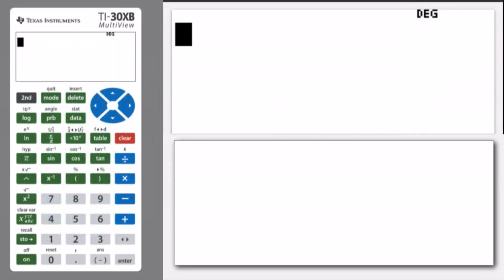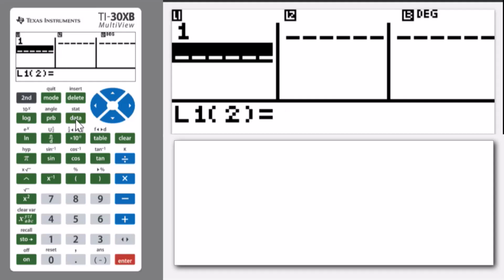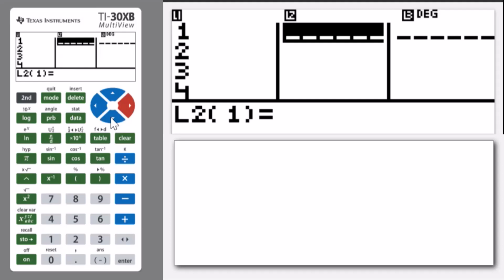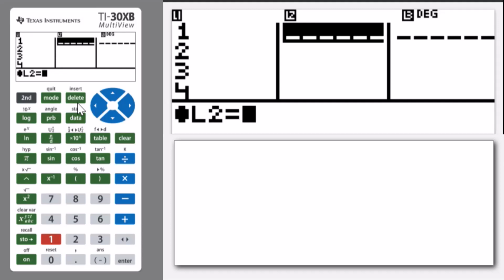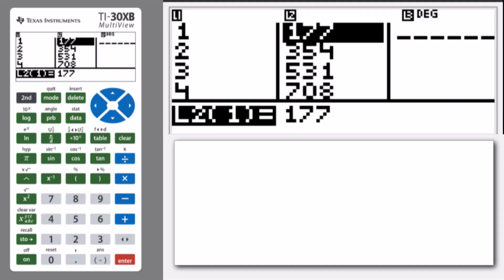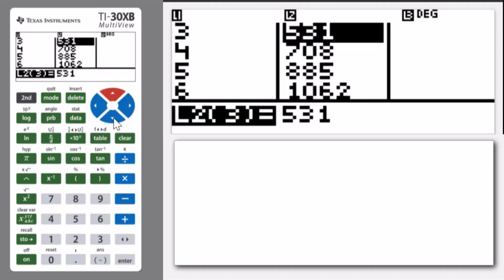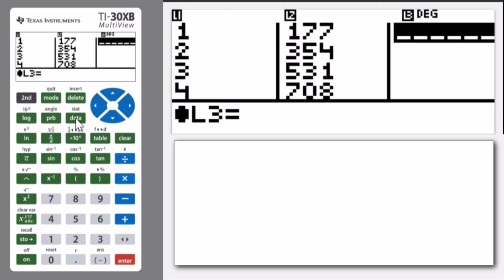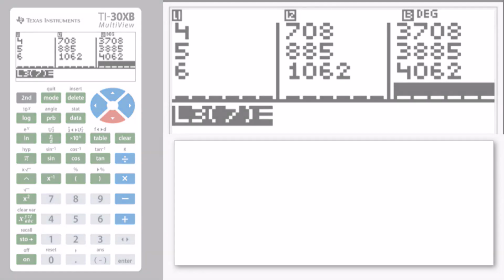Data and List Formulas | TI-30XB Multiview Calculator | Fundamentals Course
See how to enter and edit data, add formulas to lists and jump automatically to the top or bottom of a list.
00:00  Introduction
00:17 Access the Data Editor
00:36 Entering Data (Problem Description)
01:33 Entering a formula
03:30 Automatically jump to the top / bottom of a list
04:07 Entering another formula.